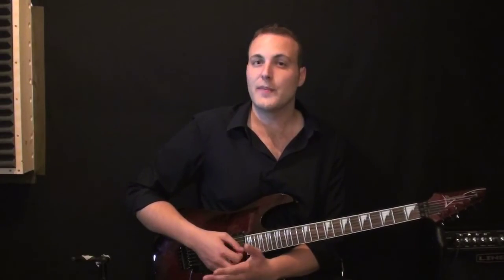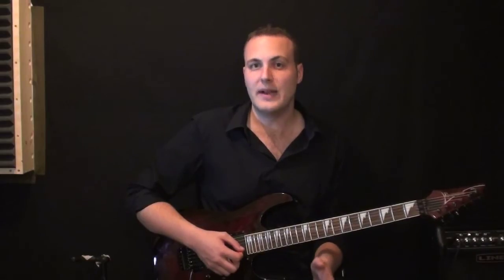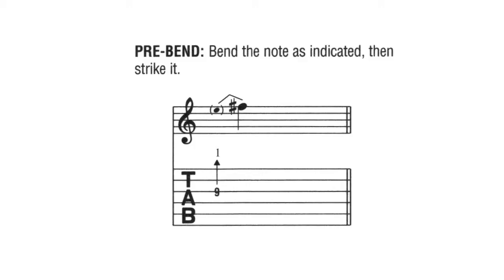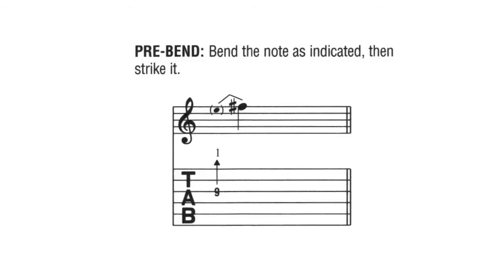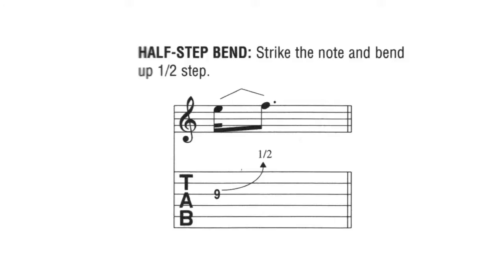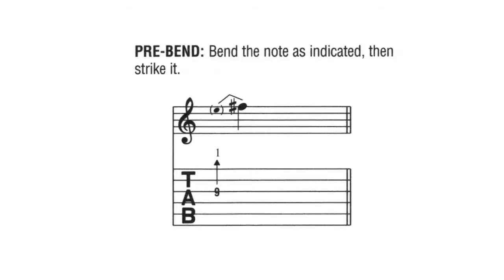Guitar Lesson - First Finger Pre-Bends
Week 2 - First Finger Pre-Bends

FOLLOW THIS LINK BELOW TO GET:

1. PDF TABLATURE
2. GUITAR PRO TABLATURE
3. BACKING TRACK
4. FULL MIX

THEN YOU CAN PLAY ALONG TOO!

Show Description:

In this lesson we will be looking at an essential technique for lead guitar playing, pre-bends. Using pre-bends is an important but often overlooked technique. Listen any of your favourite guitarists like Slash, Eric Johnson or Jimi Hendrix and you will find their playing is full of expressive pre-bend techniques, particularly in their solos. The sound of a pre-bend is completely different to the regular bend because the technique requires you to bend the string BEFORE you pick it.

This week we will be covering the following:

- Reading pre-bend diagrams to understand them in your sheet music, magazines etc.
- How to pre-bend
- Things to watch out for and other problems you may encounter the first time
- Examples using the first finger on different strings and frets
- Applying the examples to a real piece of music
- Applying the examples to a real piece of music with vibrato technique after the pre-bend
- How to download the files you need to play along (SEE THE LINK ABOVE!)

I hope you enjoy the video and learn something new.

***IF YOU ARE A BEGINNER

If there is a specific lesson you would like me to do to help you with something you are finding difficult on the guitar please leave me a message in the comments section and I will keep it mind for a future video. I can do tutorials on sweep picking, eight finger tapping etc, but I want this channel to be about helping beginner guitarists get started so keep that in mind before you post your suggestion! Thanks

Simon Revill